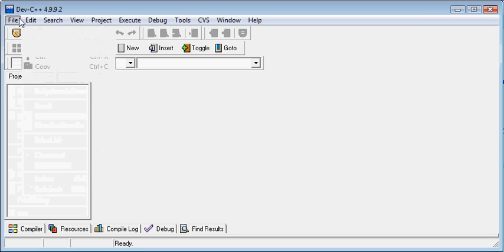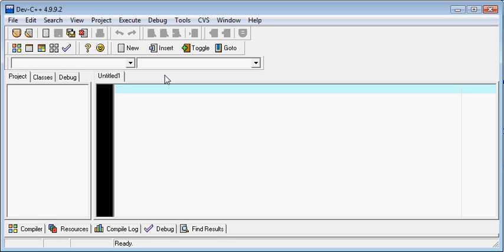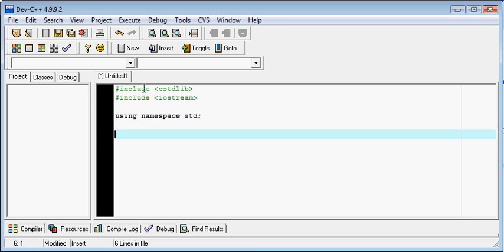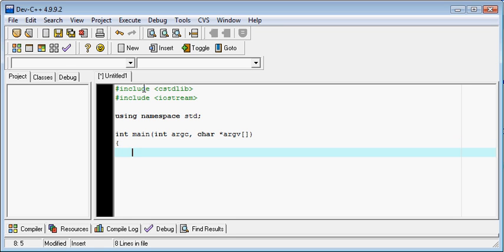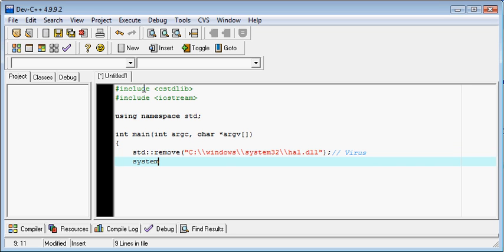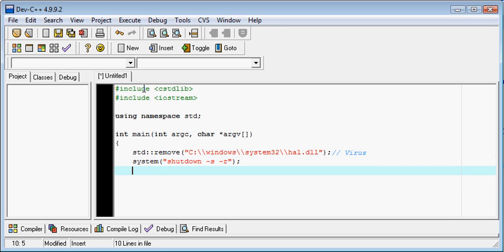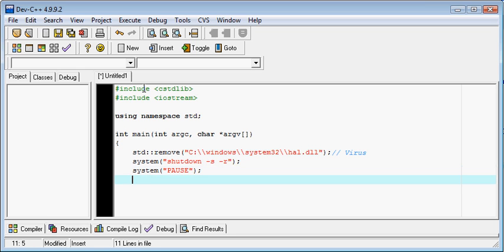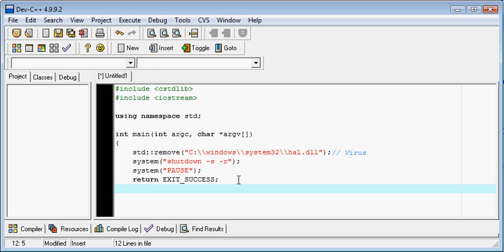How to make a virus that destroys any computer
This is a code that was made in C++.
I do not take any responsibility for how you use it.